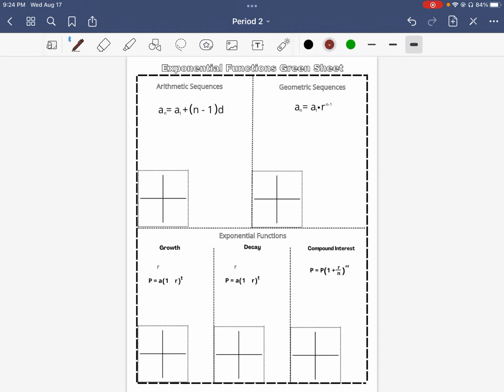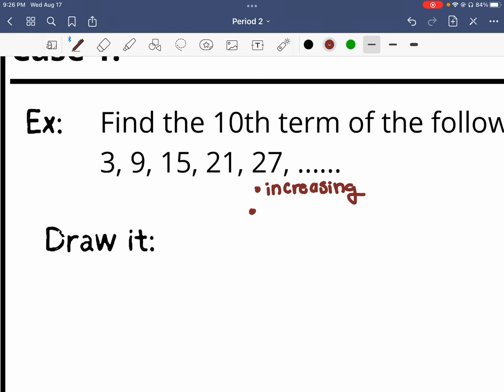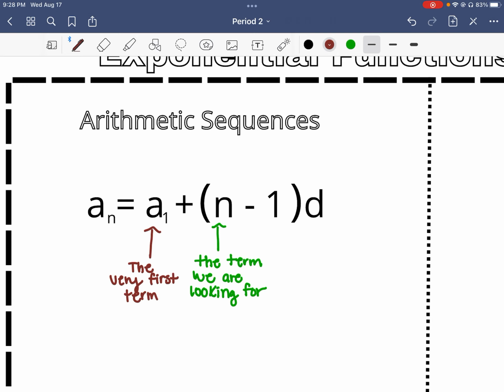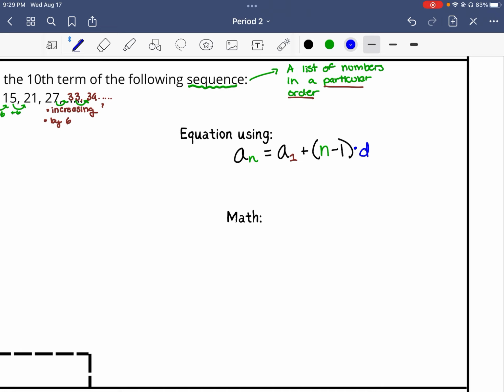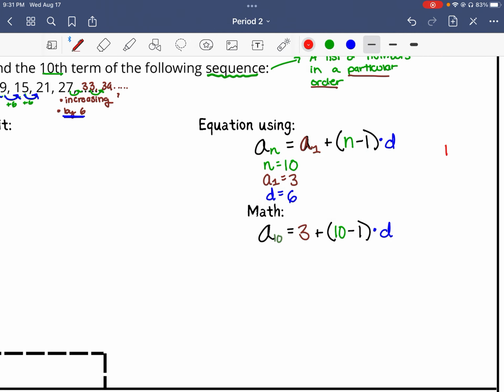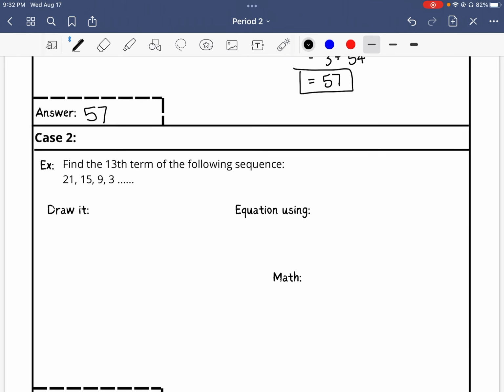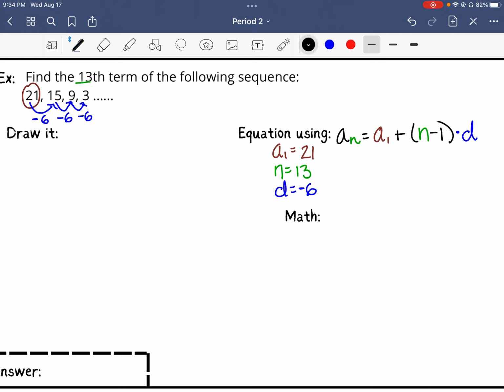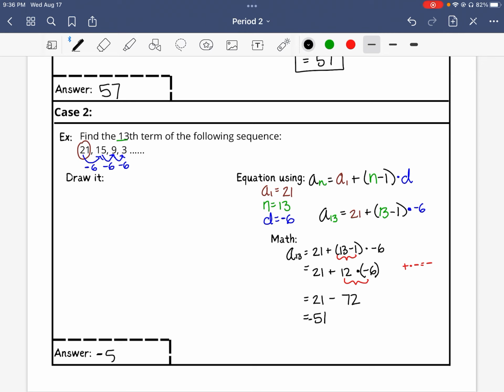Exp functions - Day 1 (Arithmetic Sequences)